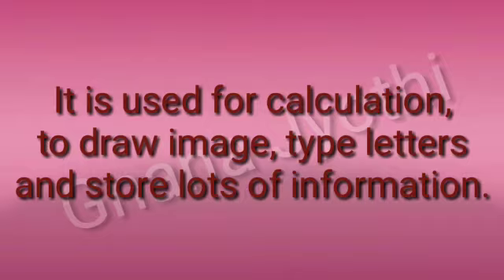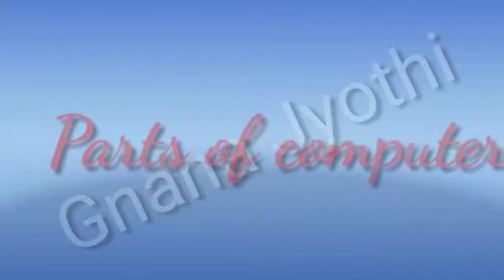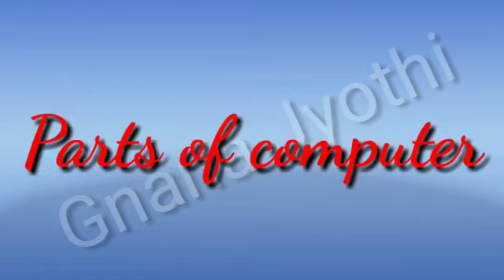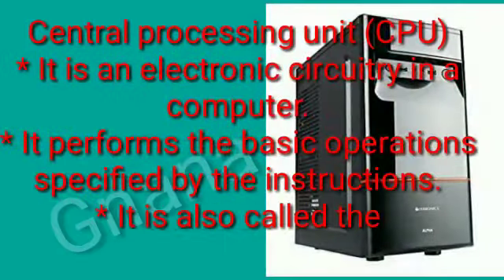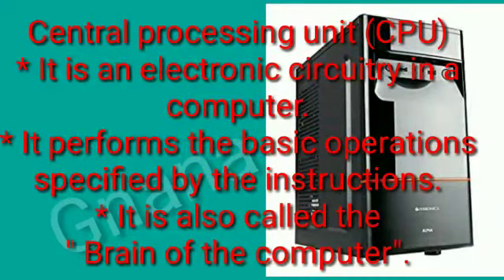|Chapter-1 Introduction to Computer|Computer Science|By Maheshwari HV| Sri Gnanajyothi School|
Understand about Computer and it's parts.